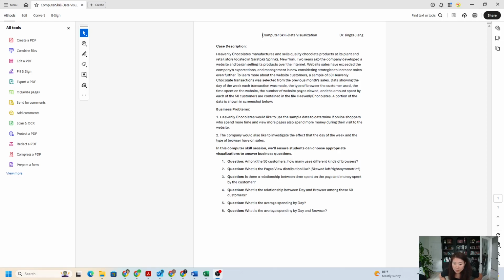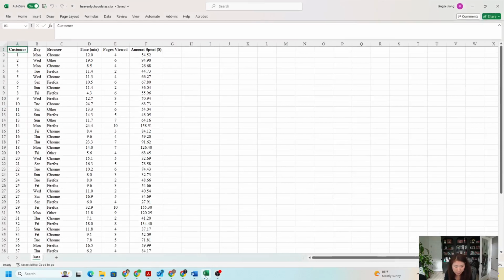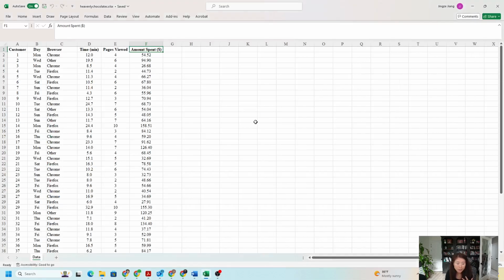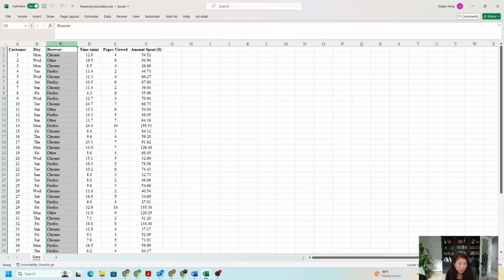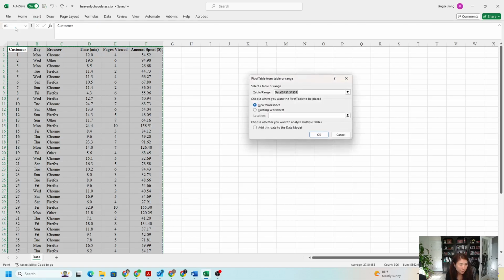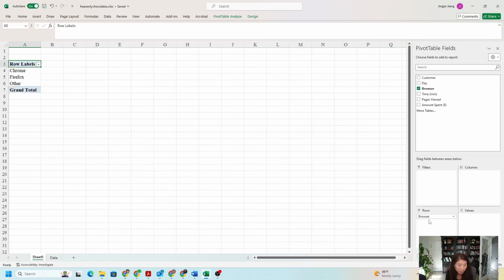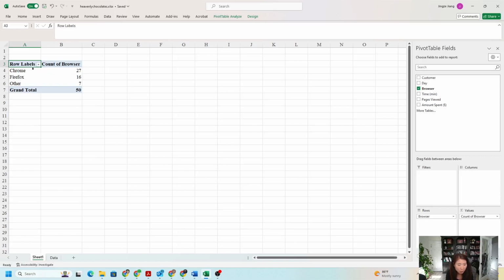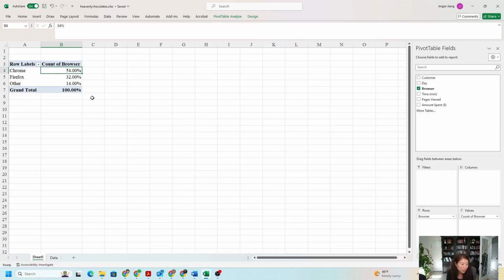How to use Excel to Create the Frequency Distribution and Percent Frequency Distribution for Categor